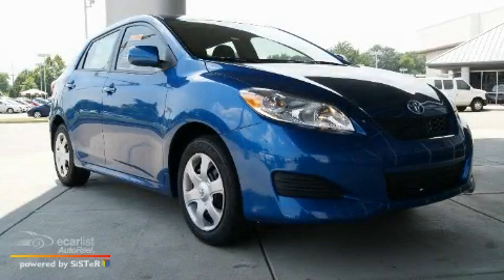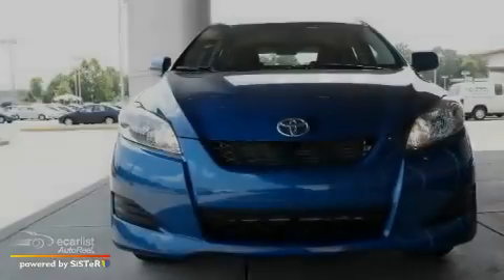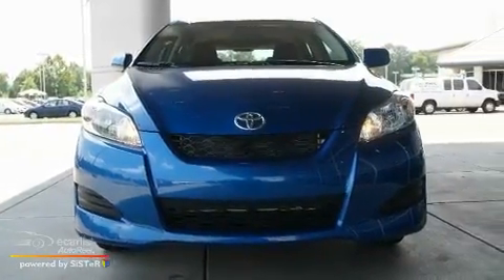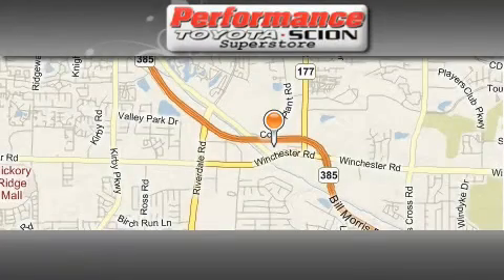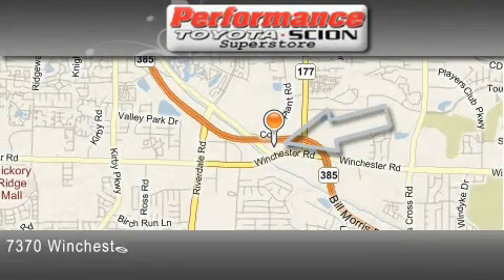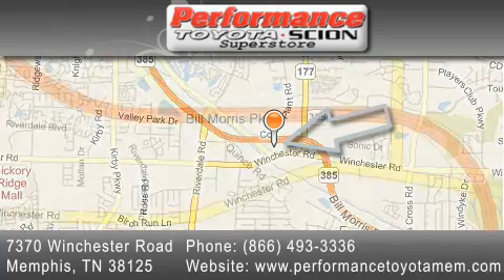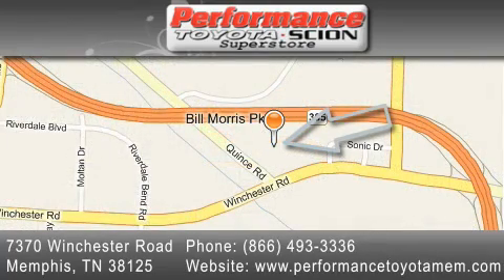2010 Toyota Matrix Memphis TN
Year: 2010
Make: Toyota
Model: Matrix
Engine: 1.8L DOHC 16-valve 4-cyl engine
Trans.: Automatic
Exterior: Blue
Miles: 10

Performance Toyota
7370 Winchester Road